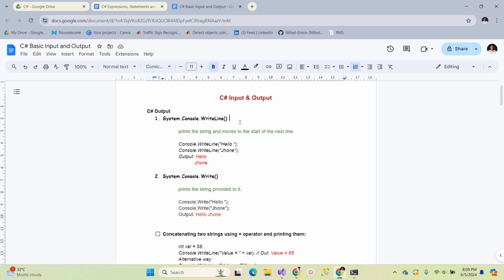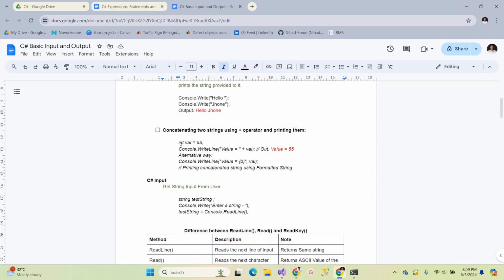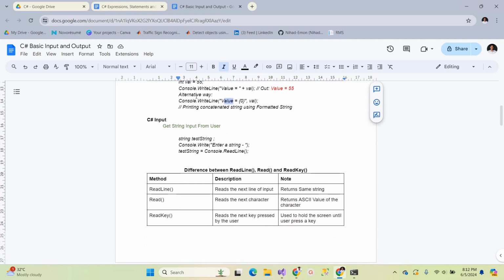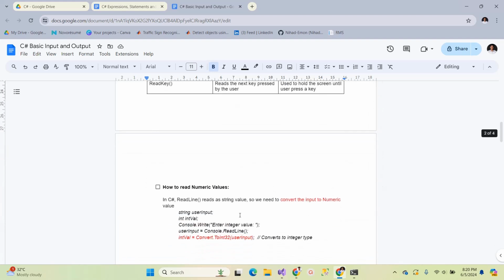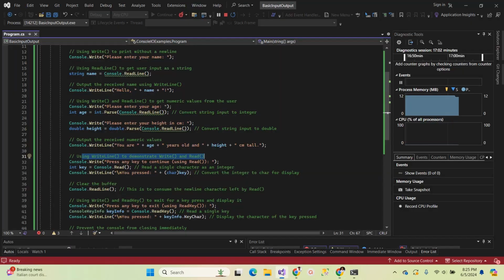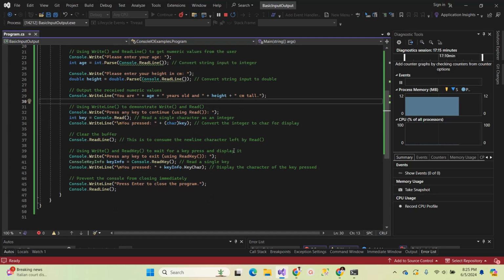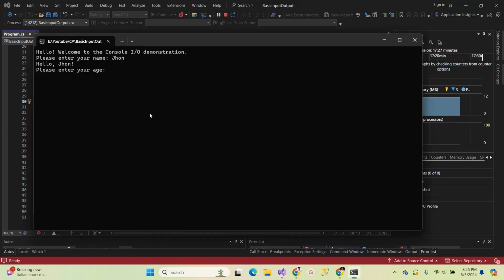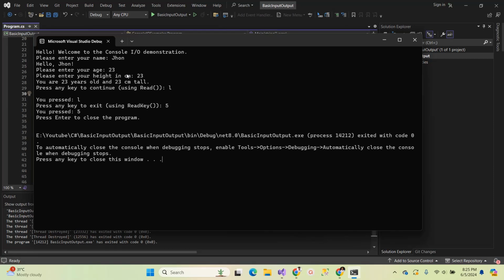C# Input and Output | How to take user Input in C# | Numeric Conversion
✨💻Unlock the power of C# with our latest video! ✨ Master user input and output techniques to enhance your programming skills and streamline your code. 💻